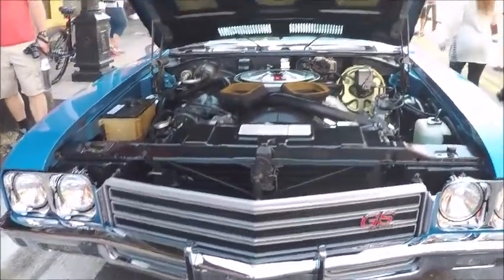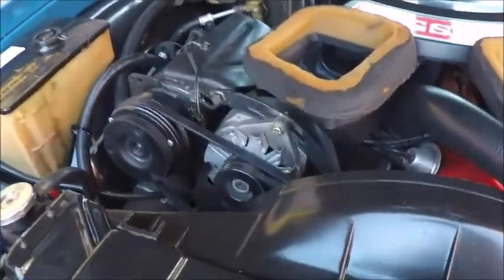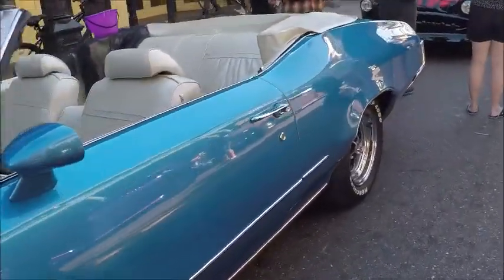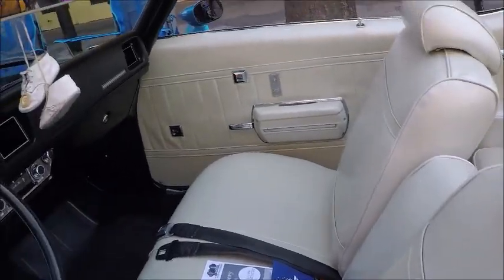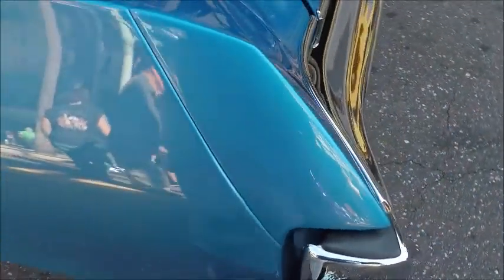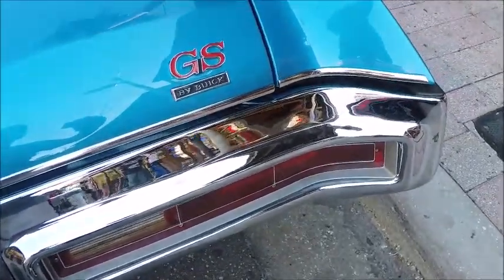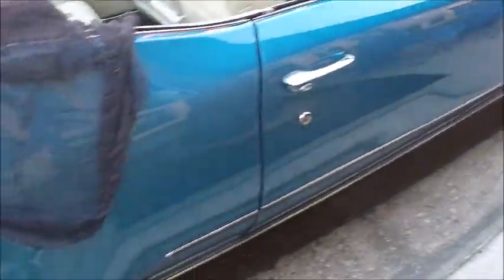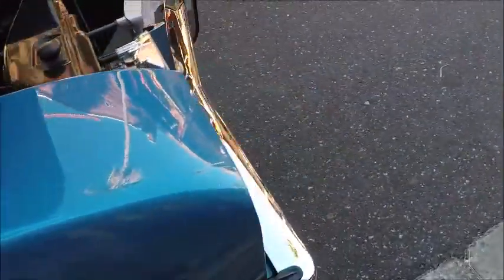1971 Buick Gran Sport Convertible Blu YborCity1028184777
This sure is a stunning muscle car!  Gorgeous paint and interior, it surely would give competition to the teen with the GTO!

Show less